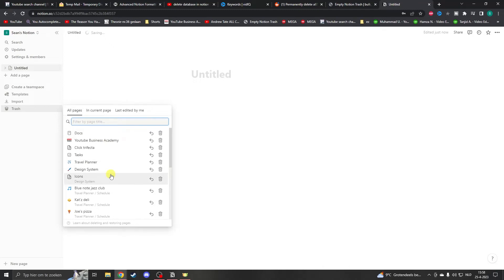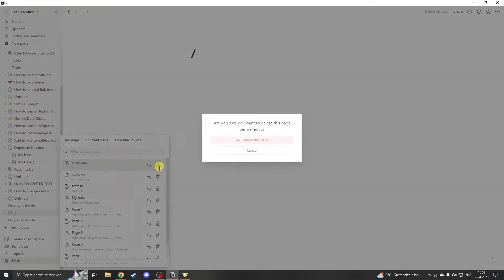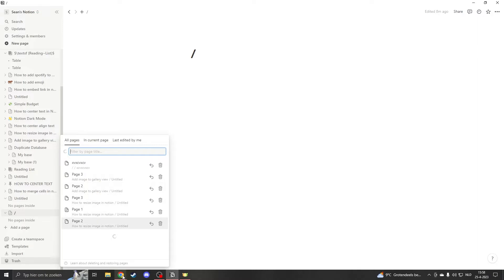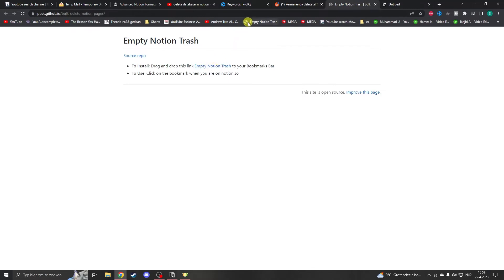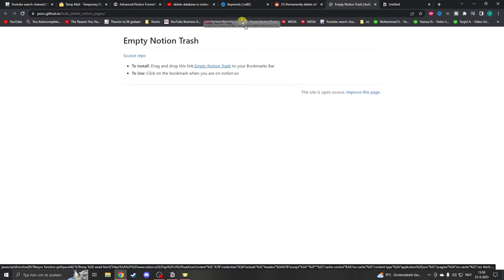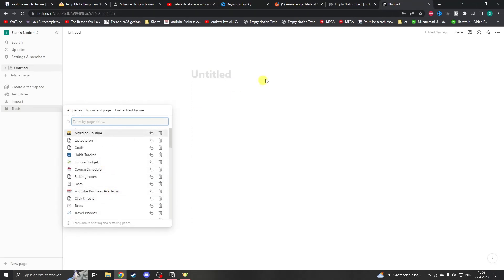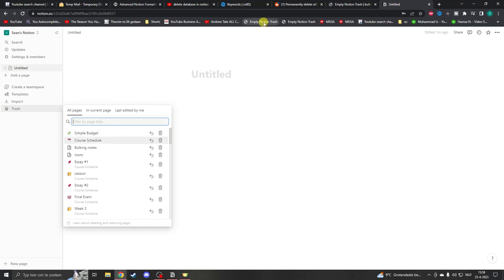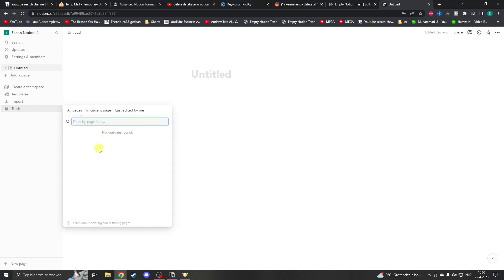How to delete ALL trash at ONCE in Notion (Quick Tutorial)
In this quick tutorial, you'll learn how to delete all trash at once in Notion. If you're a regular Notion user, you know that the platform can accumulate a lot of deleted pages, databases, and other items in the trash. This can take up valuable space and clutter your workspace.

A quick timeline:
0:00 - 0:21 Problem
0:22 Delete ALL pages

But don't worry, with this simple tutorial, you'll be able to clear it all out in no time! Follow along as we guide you step-by-step through the process of permanently deleting all your Notion trash with just a few clicks. Whether you're new to Notion or a seasoned pro, this tutorial is perfect for anyone looking to streamline their workspace and optimize their productivity. So let's get started!